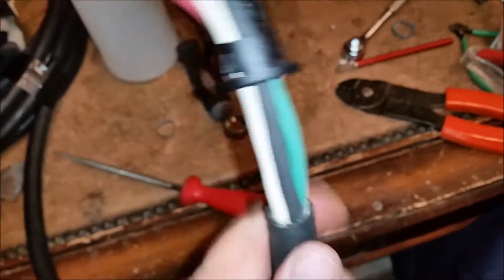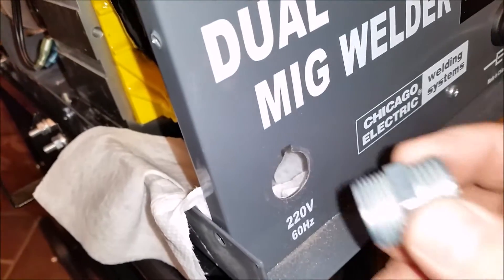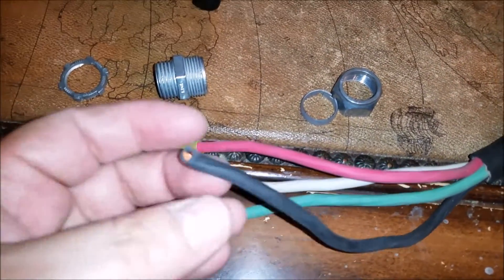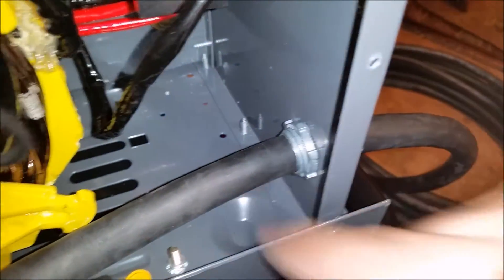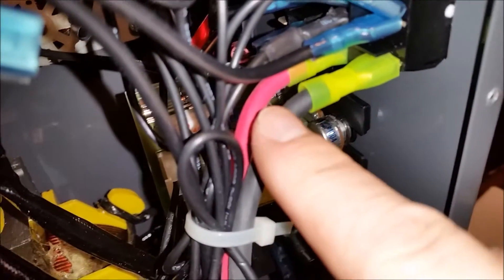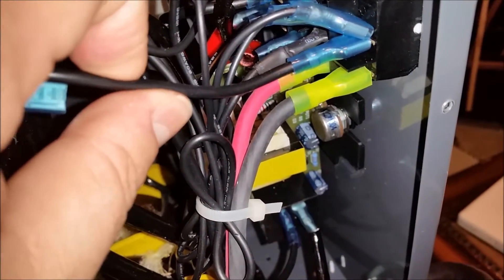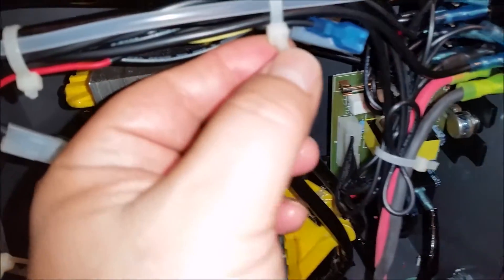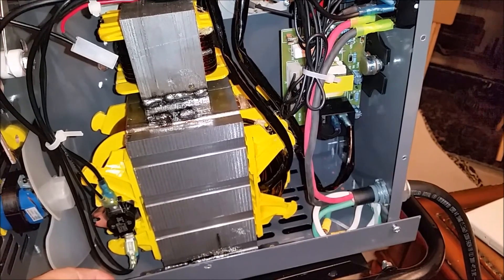Harbor Freight 110amp Dual Mig Welder PWR Cord Upgrade part 2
*** Warning: Working with electricity and High Current can be life threatening so please understand what you are doing before working with it or hire a professional to perform the work for you. ***
Side note update: If you have a GFCI Breaker float the White see part 4 in the video series below.
Description:  STEP BY STEP Heavy Duty Power Cord Upgrade for the HF Chicago Electric 110 amp Dual MIG Welder. The Two manuals I show are for the HF P/N: 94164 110 amp Dual MIG Welder and the HF P/N: 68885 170 amp Dual MIG Welder. The 94164 Manual can be found by doing a web search, as HF no longer has the manual on their website. The 68885 can be found on the HF Website by looking it up by the part number. The new 4/10 AWG cable I’m installing allows me to have no current restrictions up to what the welder is rated for @ 25 amps. I purchased the 30’ foot electrical cord by the foot from my local Lowes hardware store, it was about $60.00 bucks.  The original power cable was a 3/14 AWG that only allowed 6’ feet of travel from the wall outlet, which I think was part of the duty cycle limiting factor.  If you’re doing any kind of automotive or home fabrication welding you know this is not acceptable as you won’t be able to move very far from the outlet. Also should you decide to use an extension cord, against mfg. recommendation, you risk overloading the panel circuit breaker or overloading the welder. In addition to upgrading the power cord I also upgraded the plug. I didn’t use the usual dryer plug as I wanted the extra ground safety wire with the white return line so I could use a four plug 50 amp outlet. I decided to use the 50 amp RV Plug with the handle for added safety. Now for the internal power switch connections I used two 12-10 AWG female crimp terminals and two 12-10 AWG ring crimp terminals that I purchased off eBay.

Here’s a list of parts I used to do the upgrade:
- 30 ft of 4/10 awg Coleman Cable 10 to 4 Black SJOOW Power Cord Lowes P/N: 59154
- Two 12-10 AWG Female Crimp Terminals.
- Two 12-10 AWG Ring Crimp Terminals.
- ½” Compression Connector for steel EMT conduit by S Pro Connex P/N: 44250.
- 50-RP Camco 55255 50 AMP PowerGrip Replacement Plug.
- 6” Zip Tie.

Tools I used were:
- 2Phillips Screw Driver.
- Hobby Knife set from Radio Shack.
- Hand Crimp Tools with 10-12 AWG capability.
- Small Hammer.
- ¼” Blade Screw Driver.
- Small Side Cutters.